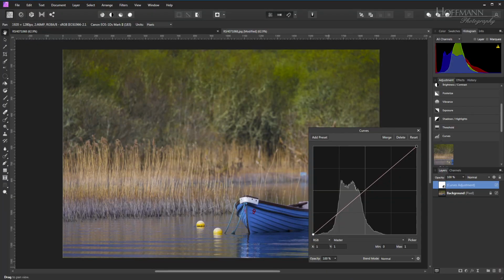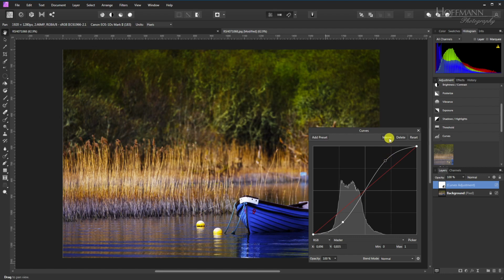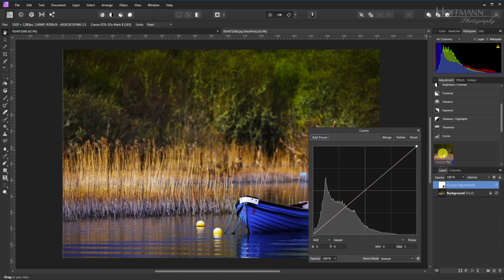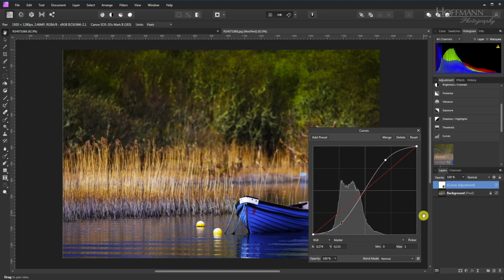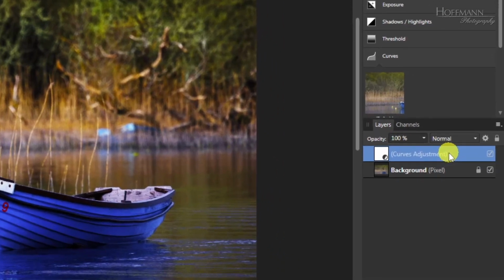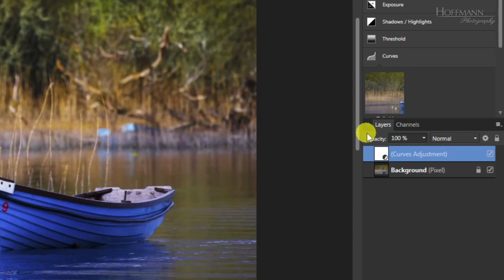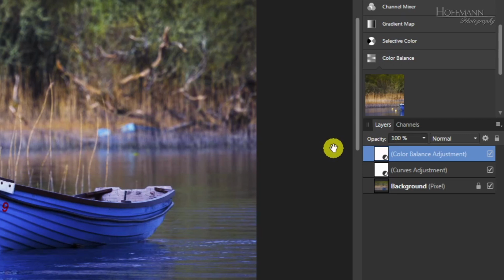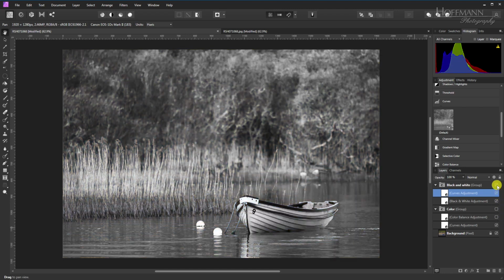Non-destructive Editing With Adjustment Layers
Conventional, pixel based editing is usually destructive editing which means that the original tonal values of the pixels of the unedited file cannot be recovered later. Many people therefor use a copy or multiple copies of the original file for editing and keep an unedited file in a safe place. Adjustment layers, however, offer a way to edit files without the need to use copies.